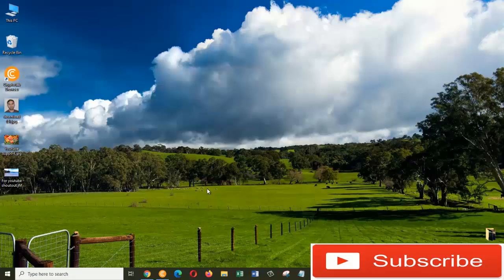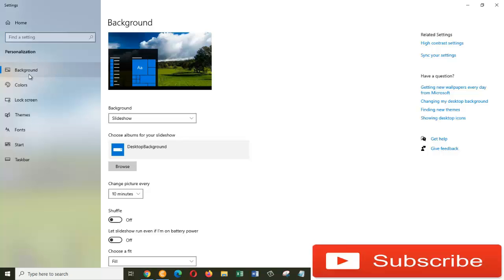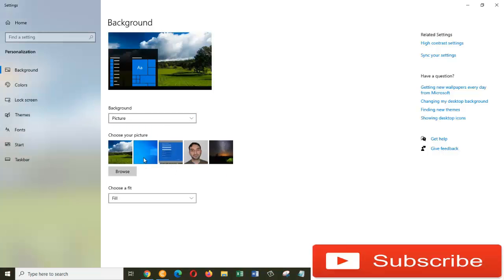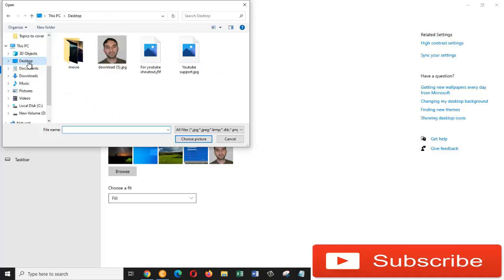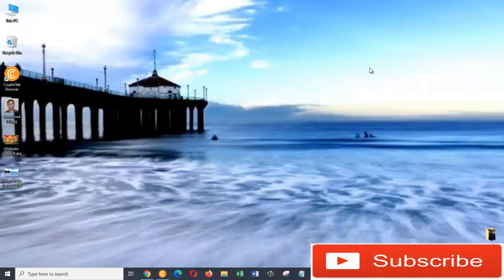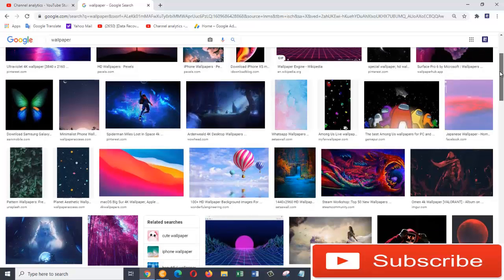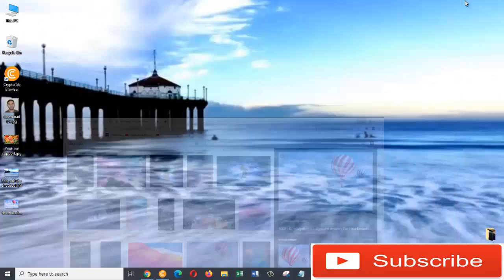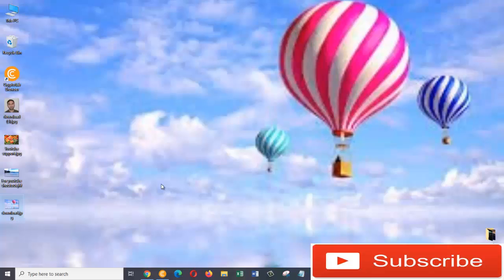How to change background picture or wallpaper on windows 10 (2 ways)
Hey guys, in this video I am going to show you how you can background picture or wallpaper on windows 10.